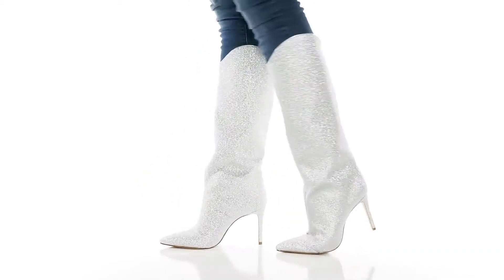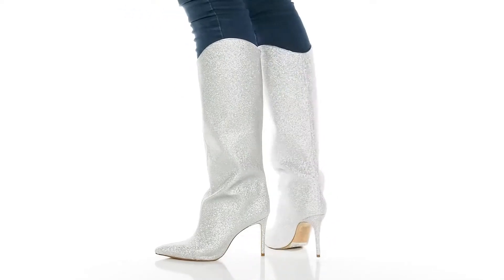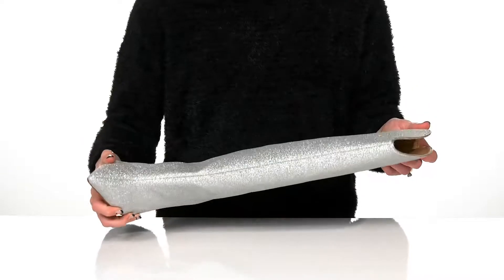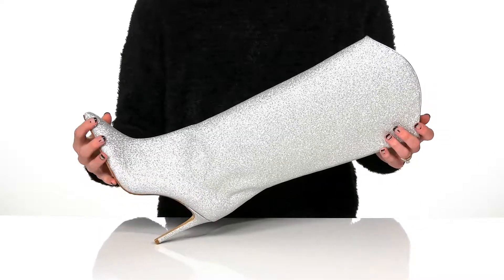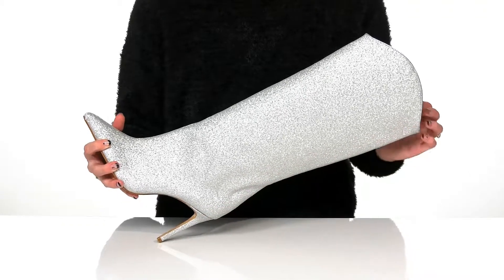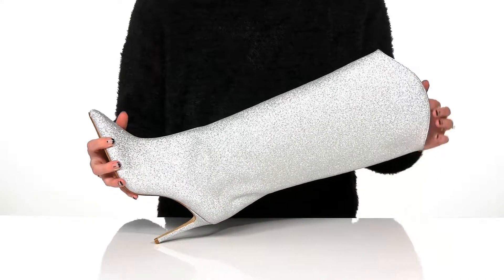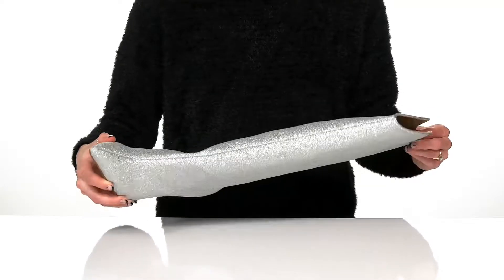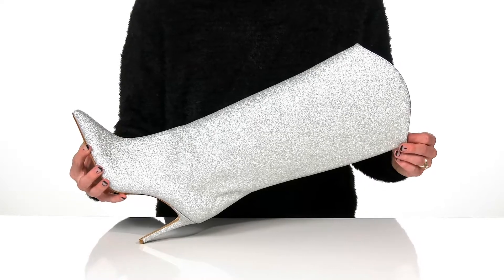Schutz Maryana Glow SKU: 9737050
Stand out amongst the crowd wearing the sleek and stylish Schutz&reg; Maryana Glow boots.
Synthetic upper.
Leather and synthetic lining.
Metallic glow finish.
Pointed toe.
Stiletto heel.
Pull-on closure.
Leather outsole.
Made in Brazil.